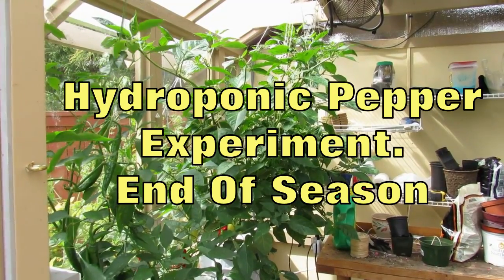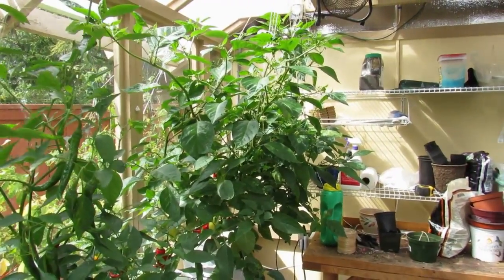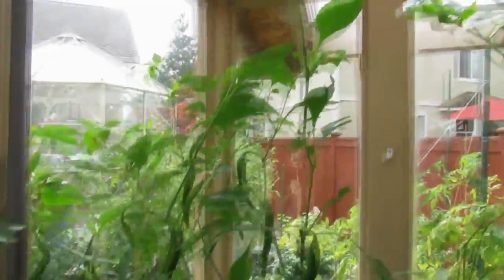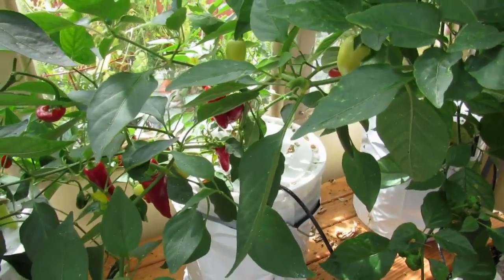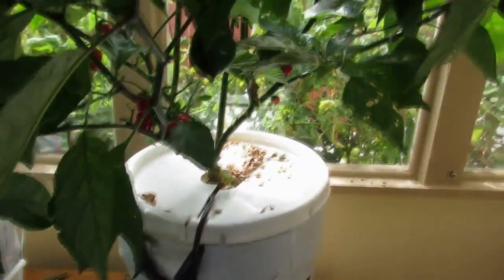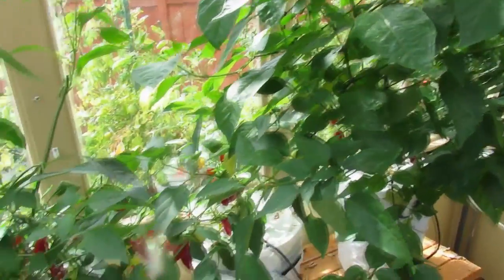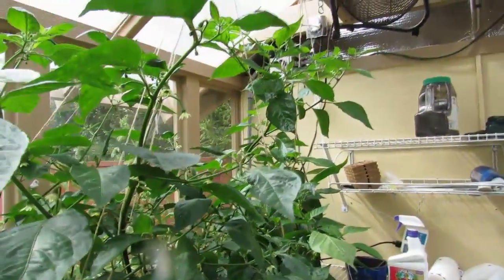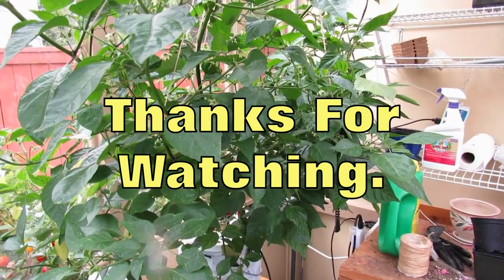Dutch Bucket Hyroponic Peppers End Of Season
This is the 3rd and last video of our attempt to grow peppers using Dutch Bucket Hydroponics.